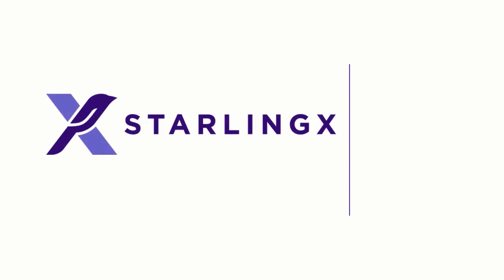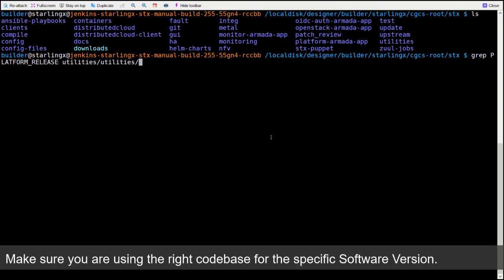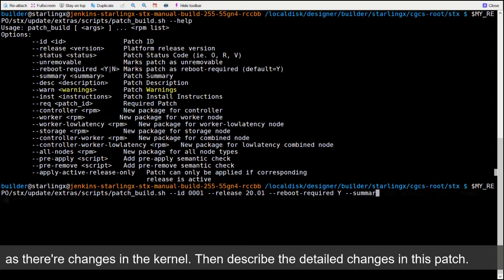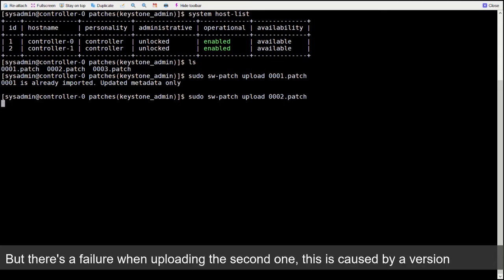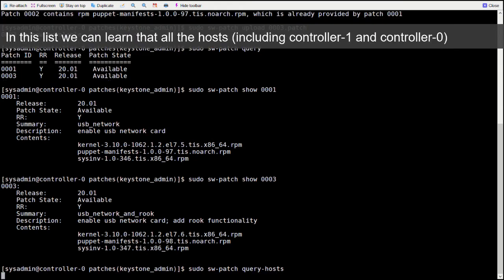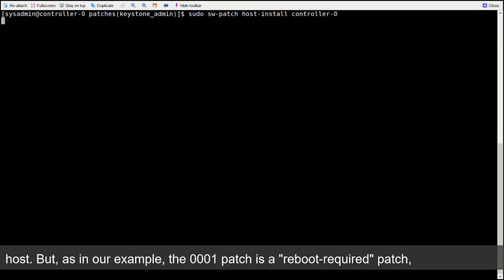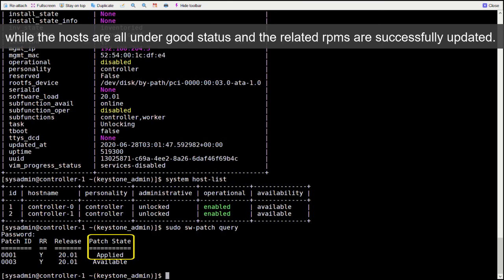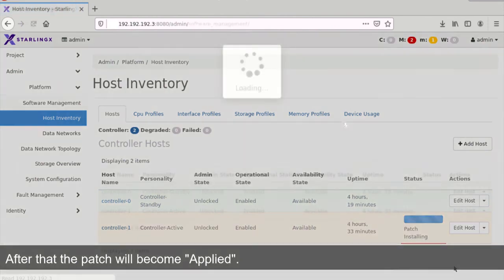StarlingX SW Patching Practice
This video demonstrates a complete procedure of using StarlingX SW Patching Features.
In details, it introduces how to generate a SW patch and how to apply this patch on multiple nodes of a running StarlingX cluster.